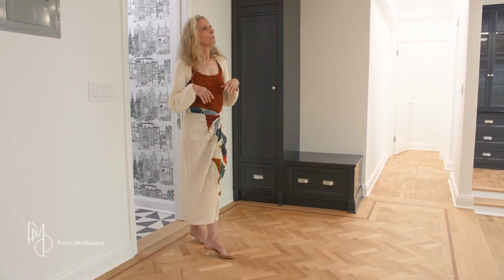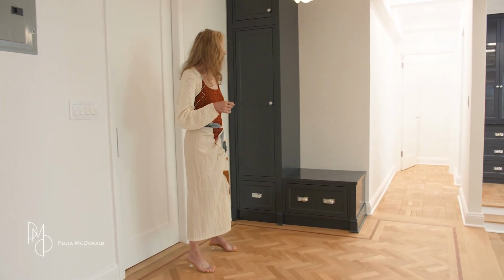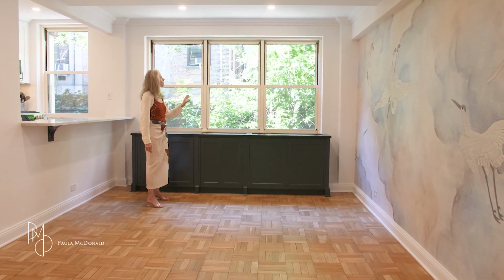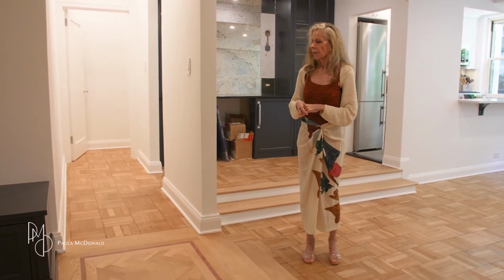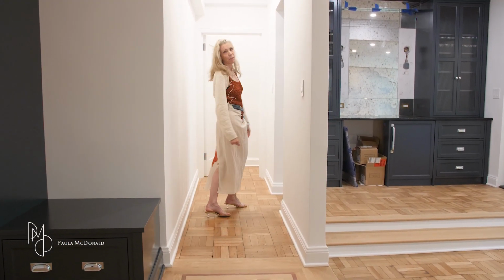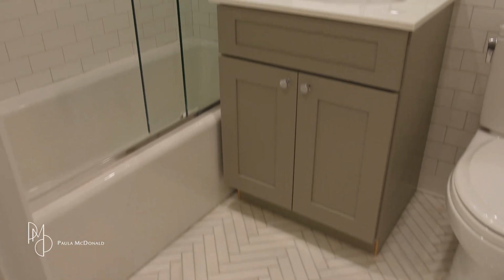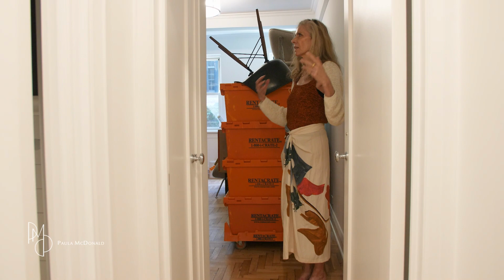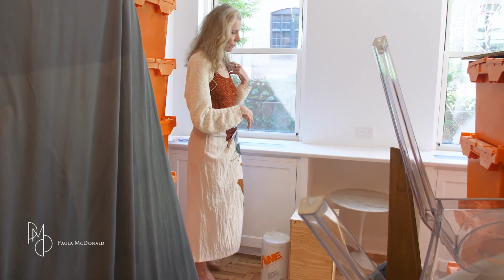320W 76th St NYC Walkthrough Part 1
The goal was to combine the apartments utilizing every inch of space we could,  creating the Primary Suite as one wing on the One Bedroom side, with children’s room and guest bedroom on the opposite side.  We expanded the kitchen with the Dining storage hutch off the sunken Dining room, the large foyer created by the opening between the two apartments and sunken Living Room. Separated the formal Foyer with 2 –  separate 8 foot pocket doors.  Adding the through the wall AC units and overall combination required Board Approvals, Landmark Approvals, Full DOB plan reviews to pull DOB, Mechanical and Plumbing permits. The Building Architect and Engineering reviews and final Co-op Board approval took longer then we anticipated, with permits taking longer then expected, and then, logistics delays with materials of course! Yet, we managed to finish construction overall in 6 1/2 months.